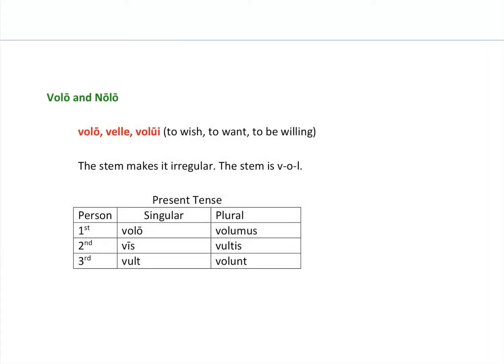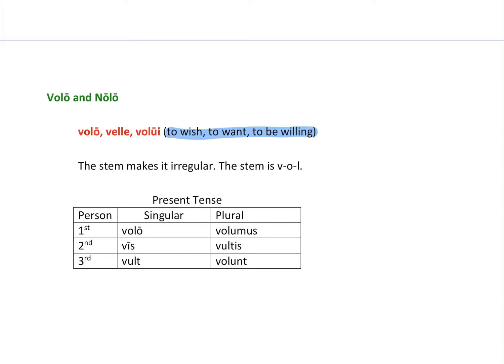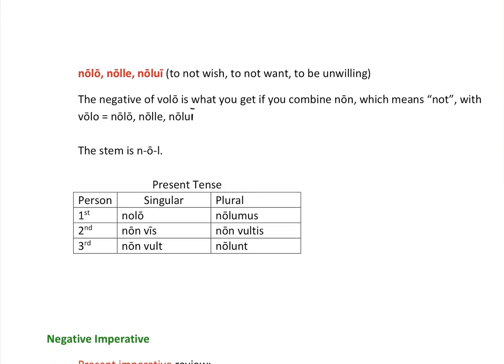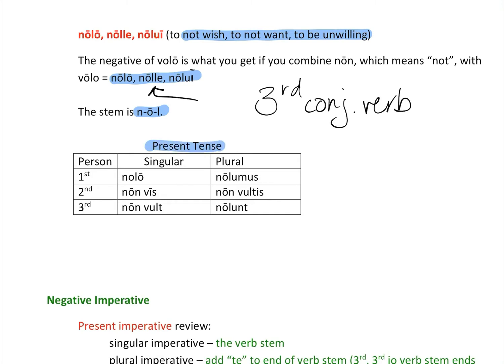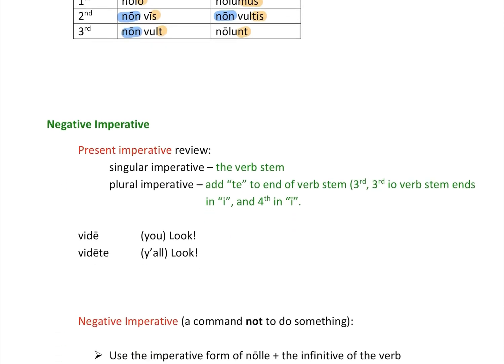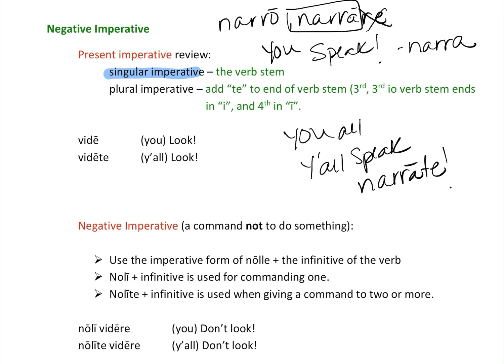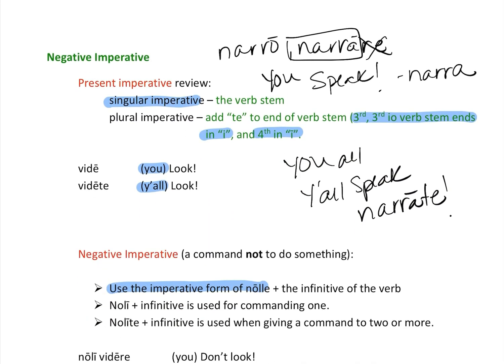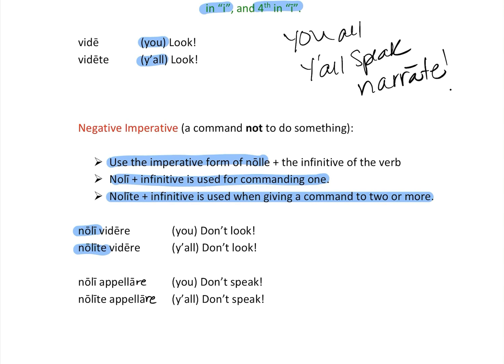Latin Alive Book 1, Chapter 21 - Volo, Nolo, and The Negative Imperative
This video introduces the irregular verbs volo and nolo, and shows how to form the negative imperative.